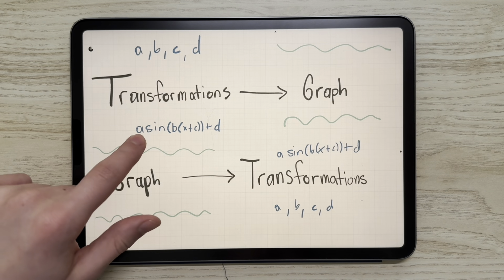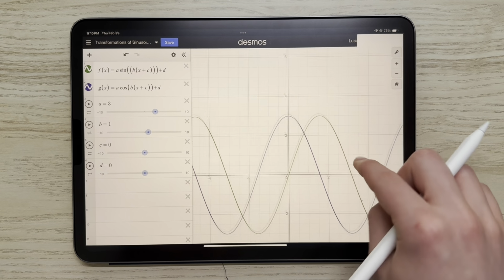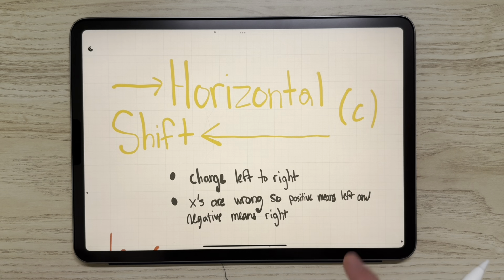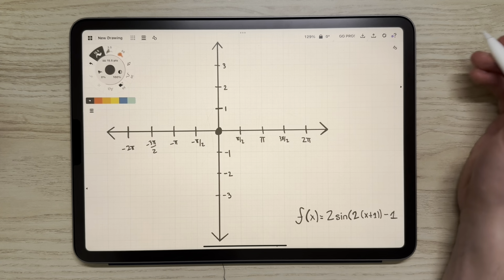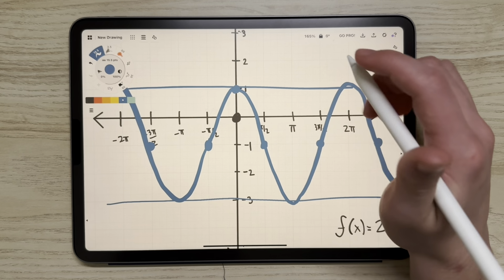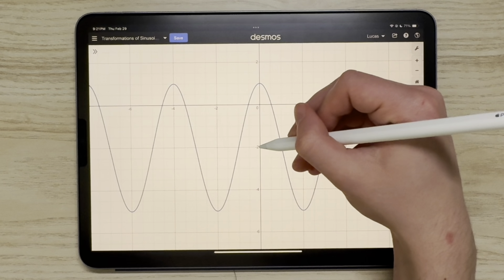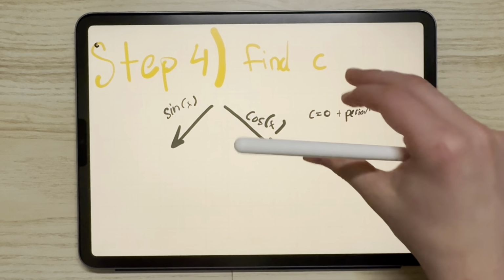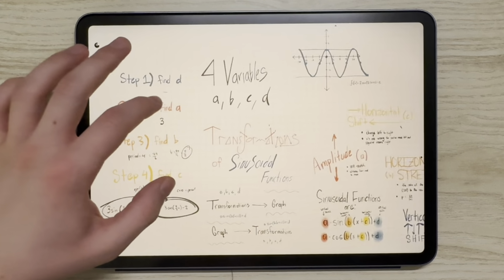Transformations of Sinusoidal Functions Made Easy